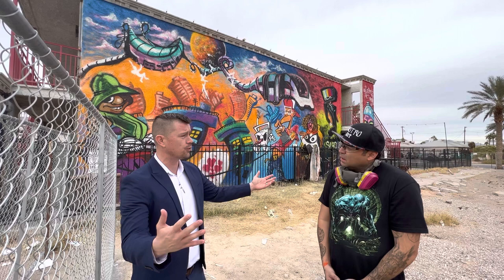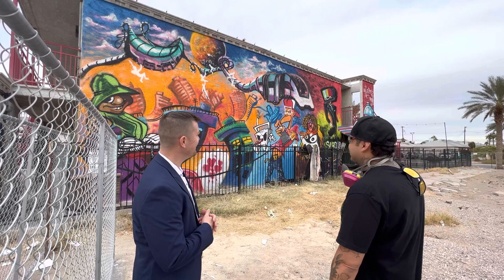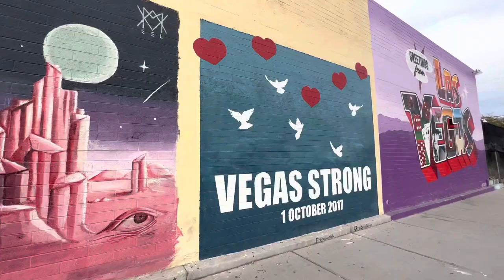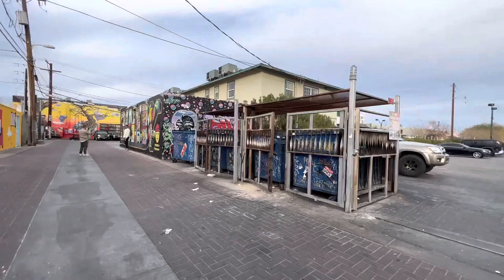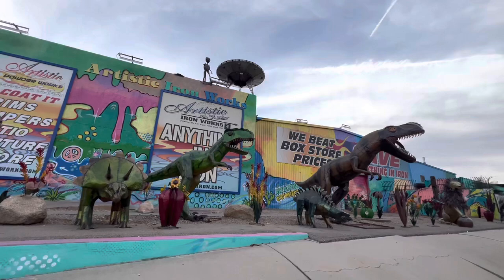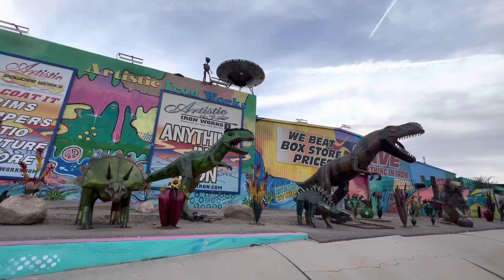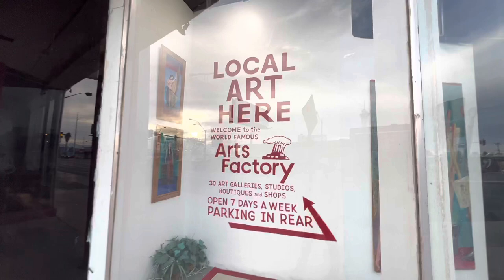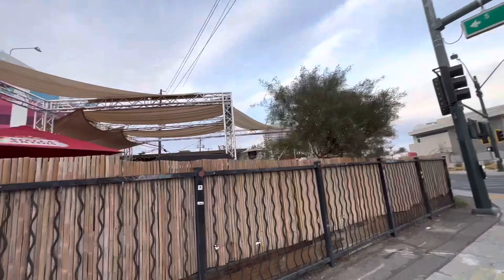Walk around Las Vegas ARTS District Downtown 89104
Walk around downtown Las Vegas ARTS District with me and check out some of the great artwork that defines the neighborhood. From inexpensive apartments to luxurious loft high-rise building Downtown has something for anyone looking for a fun, funky place with great restaurants, vintage shopping and breweries and coffee shops galore! We will meet and talk with @castroartvegas to check out his brand new mural located at Charleston & 3rd.

Work with Kassidy:
Kassidy Lane
Simply Vegas Real Estate
Nevada Lic # S.0182602
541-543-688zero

@lasvegasrealestate21 on YouTube